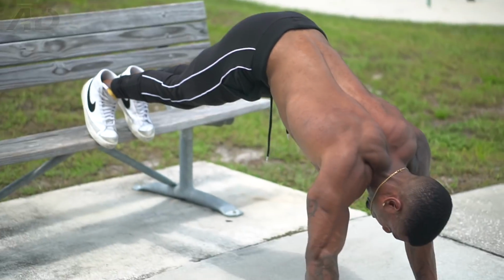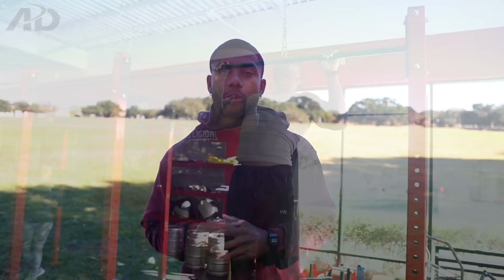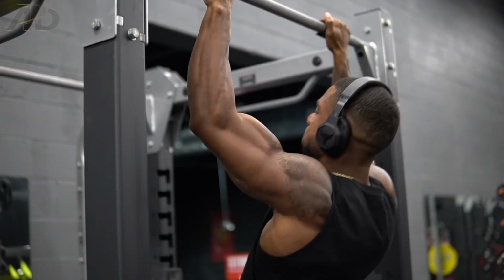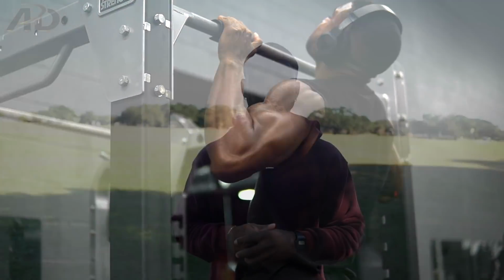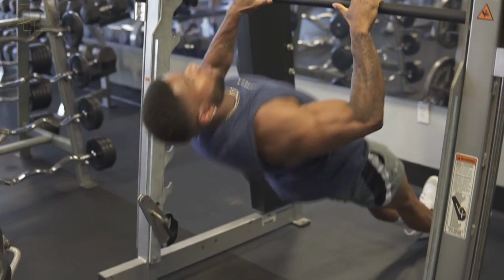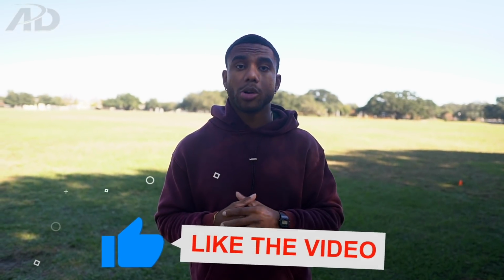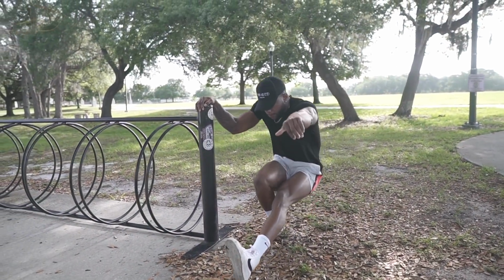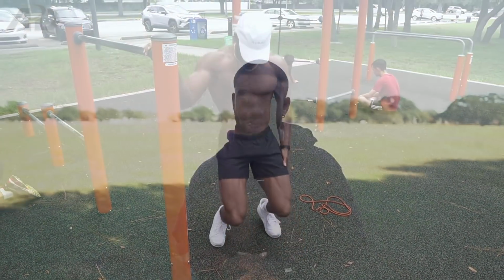THE BEST CALISTHENICS EXERCISES FOR AN AESTHETIC PHYSIQUE